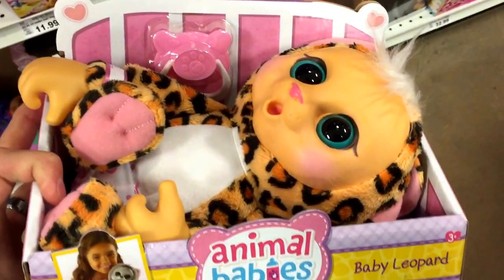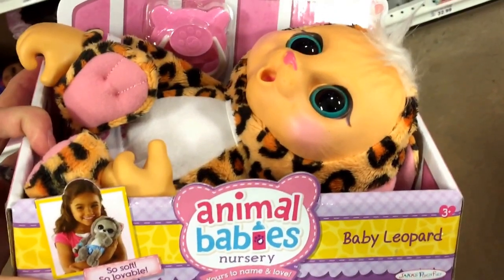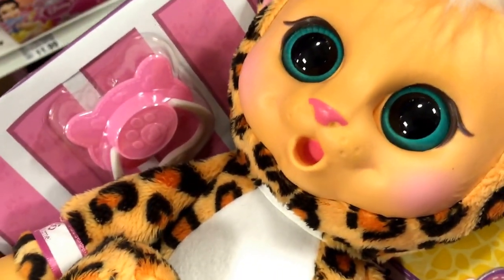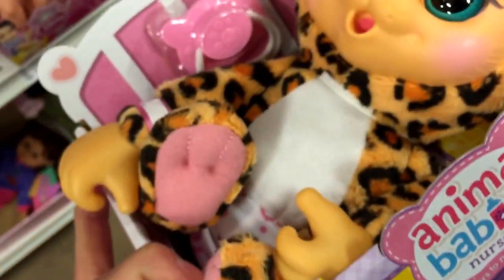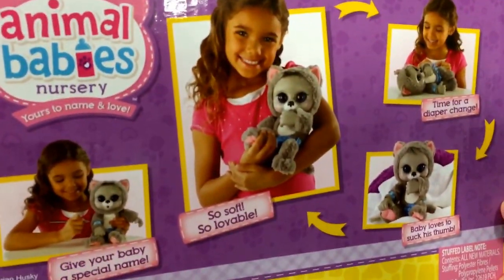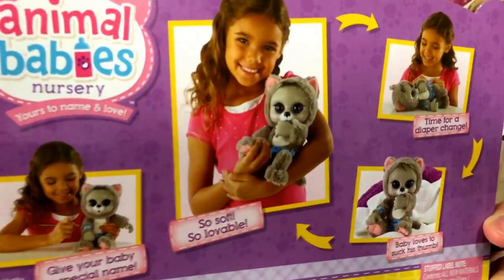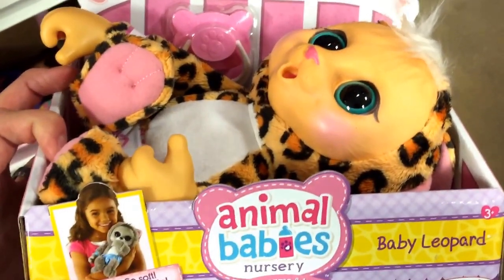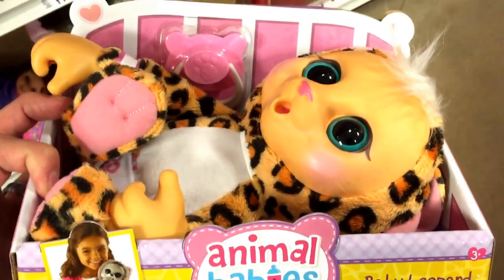ANIMAL BABIES NURSERY "Baby Leopard" Soft Baby Animal Doll with Pacifier / Toy Review